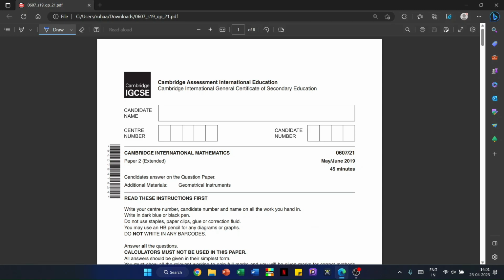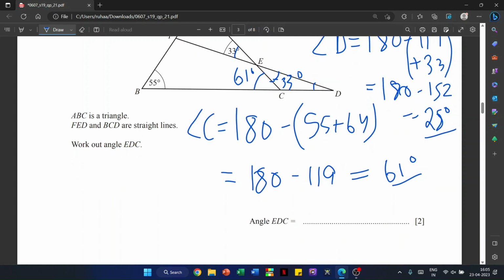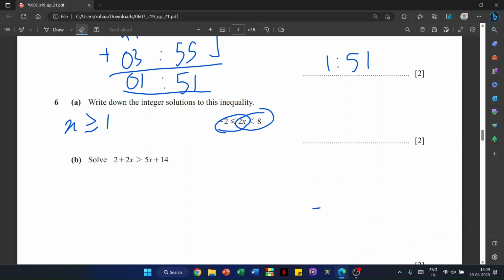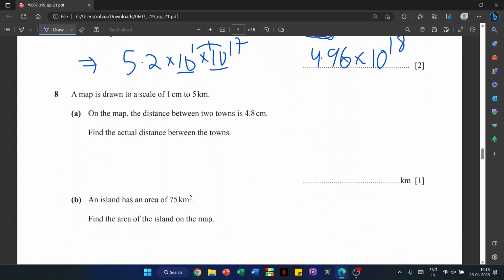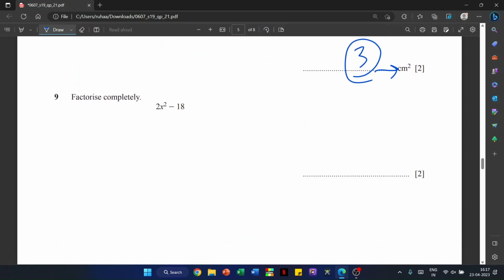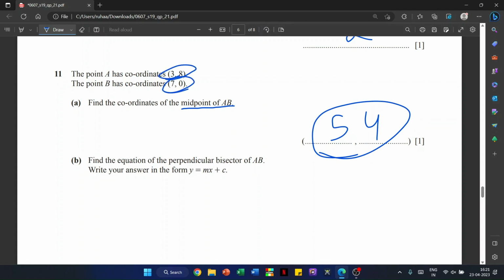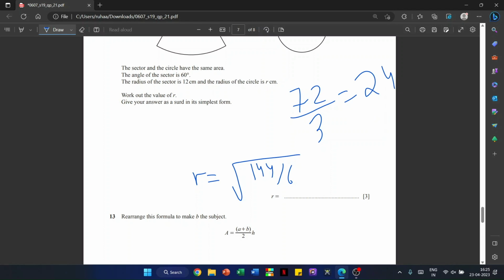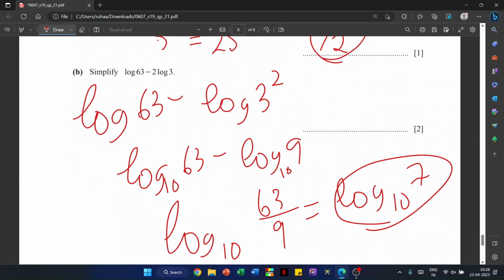IGCSE MATH 0607 - Paper 21 - May June 2019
Past paper solve for math 0607 paper 2.